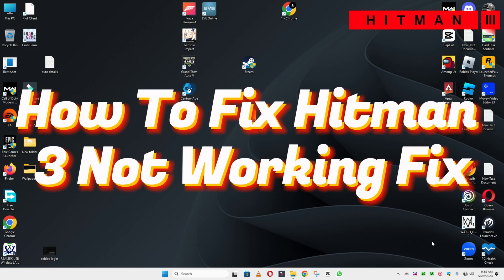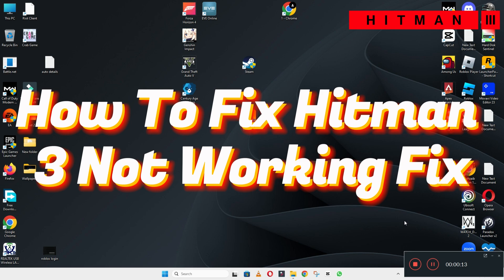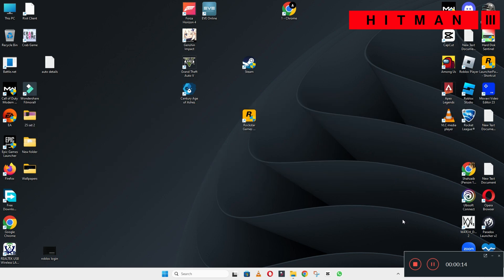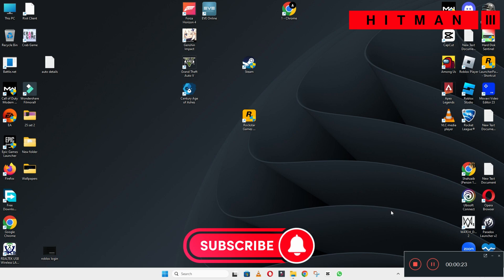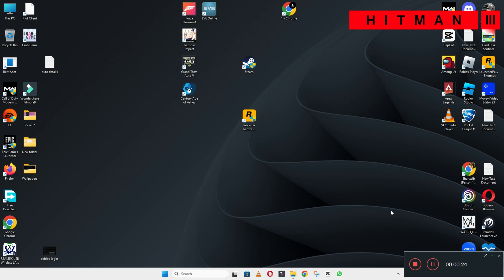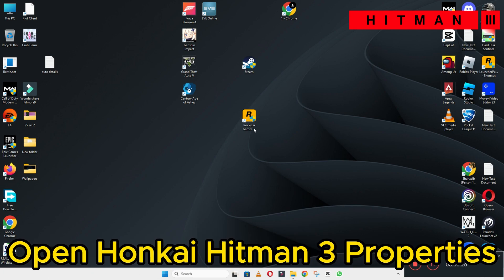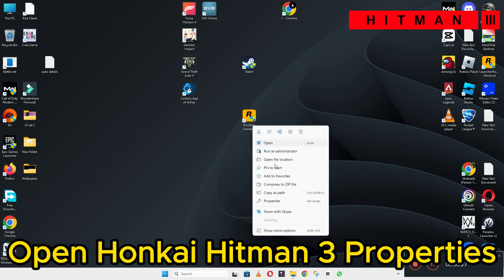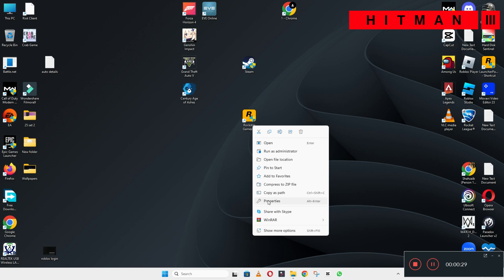How to Fix Hitman 3 Not Working 2023 {Easy Tutorial} || Hitman 3 Stopped Working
0:18 Hitman 3 Not Working 2023